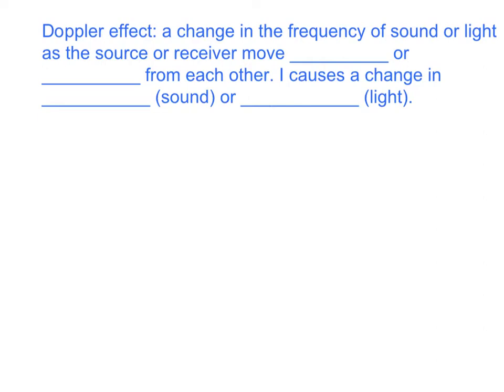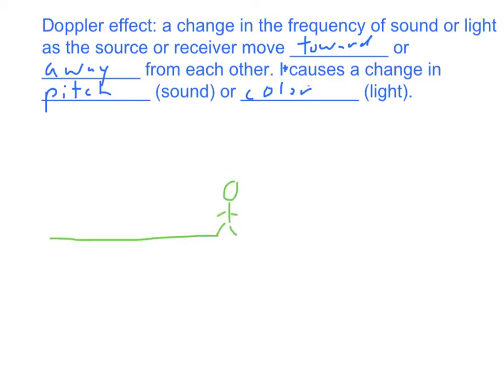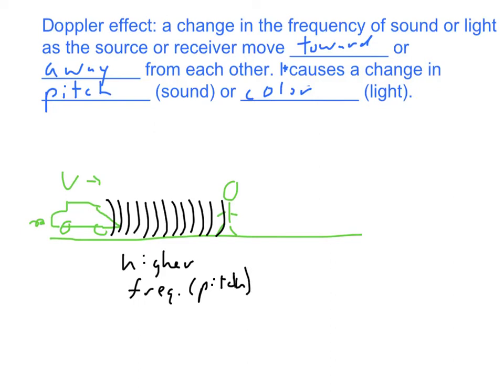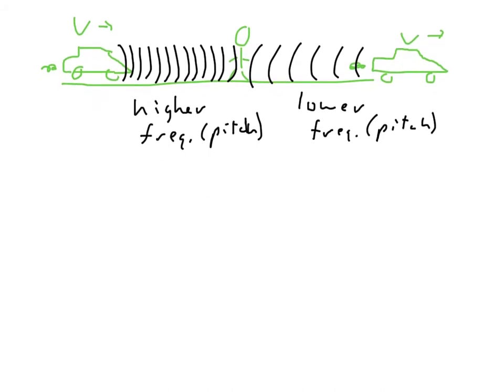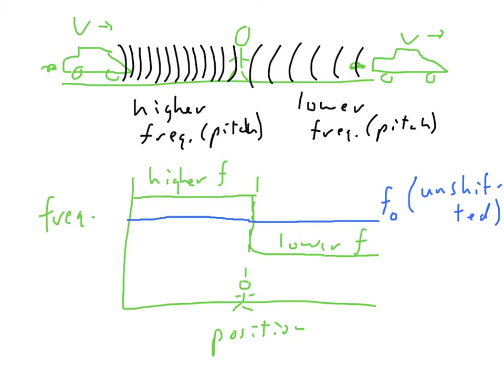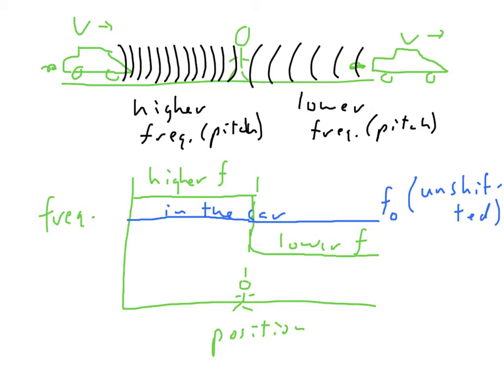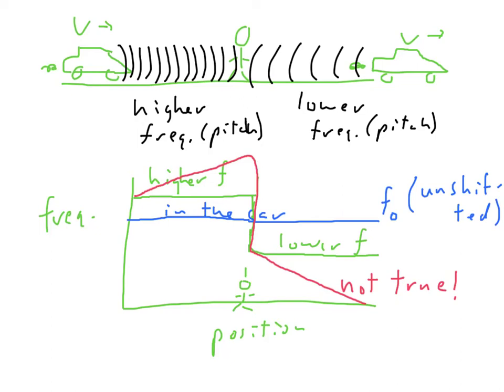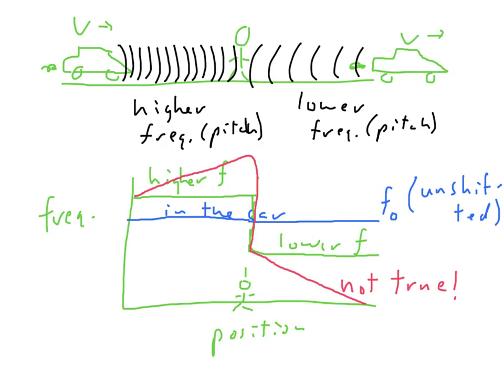Doppler Effect notes